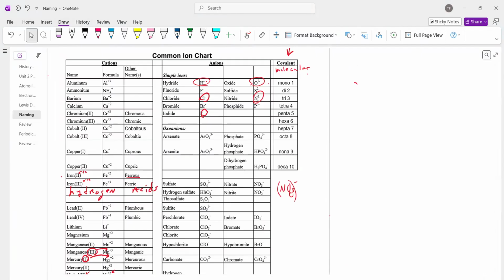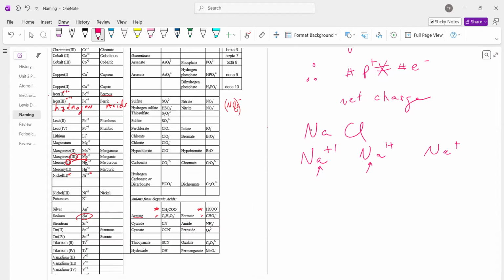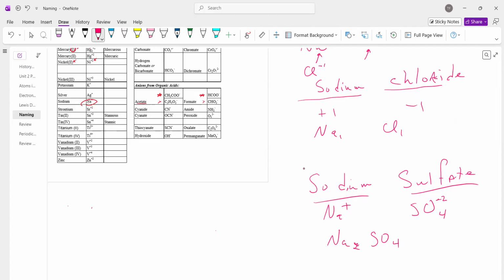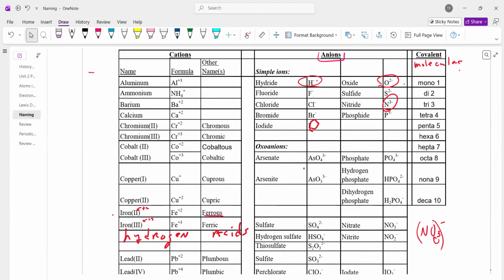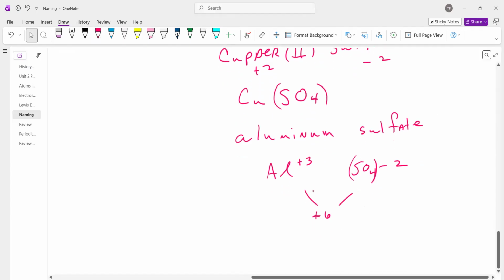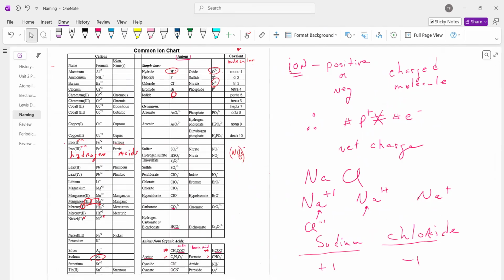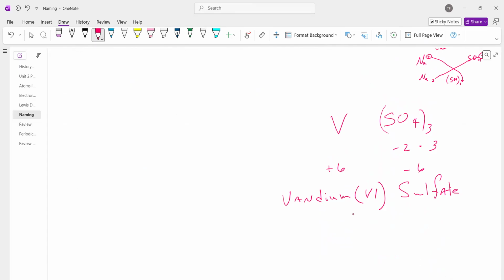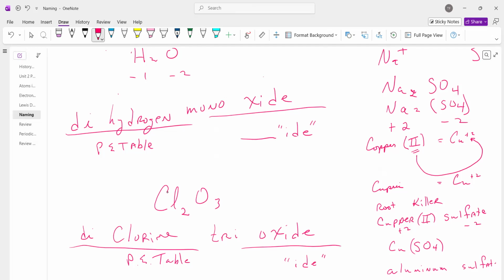Video unit 2 nomenclature 3 13 26